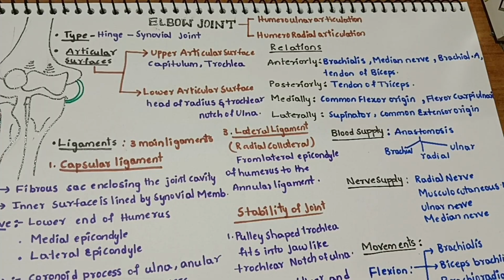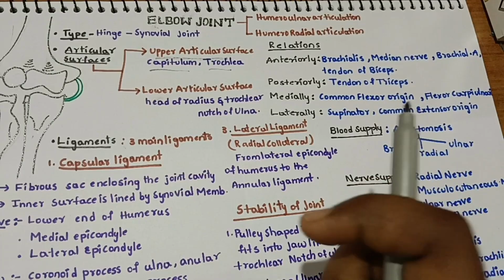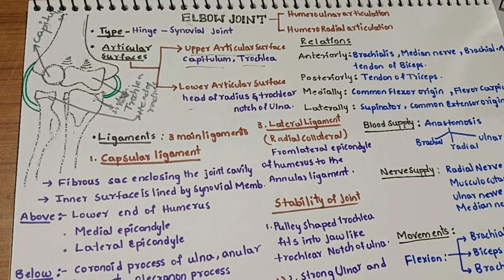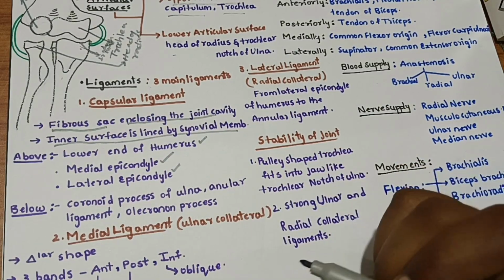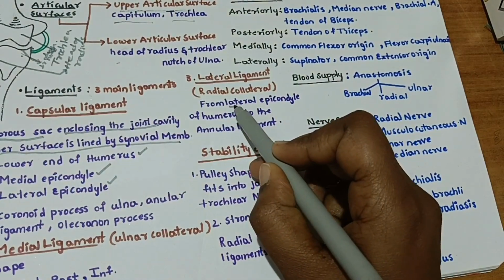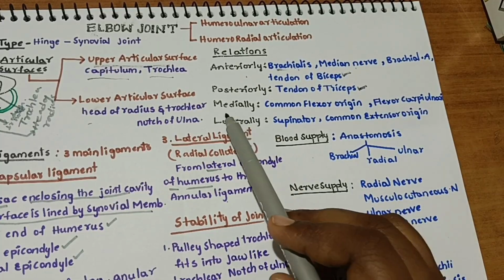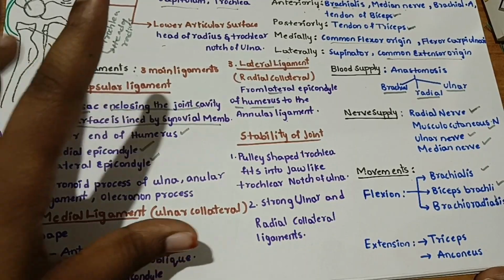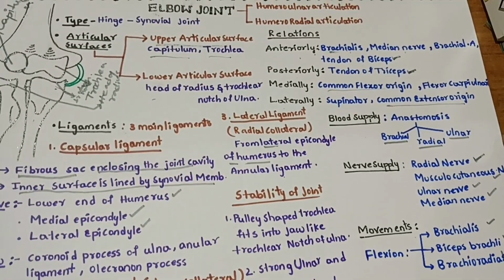Elbow Joint | Anatomy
The elbow joint is a complex synovial hinge joint that connects the humerus, radius, and ulna, allowing for movements of the forearm.